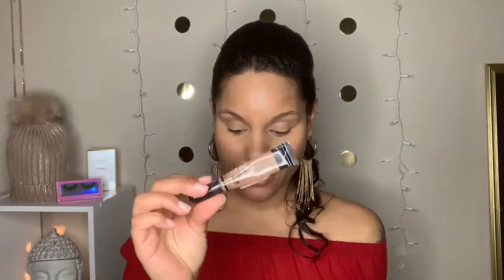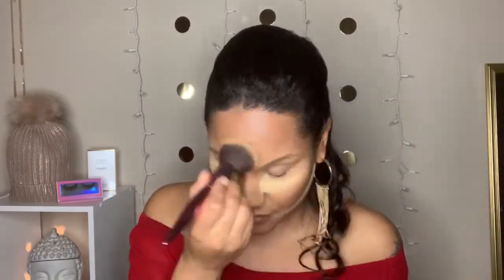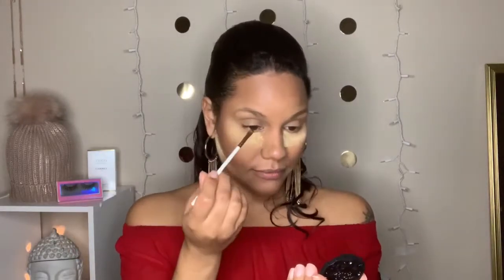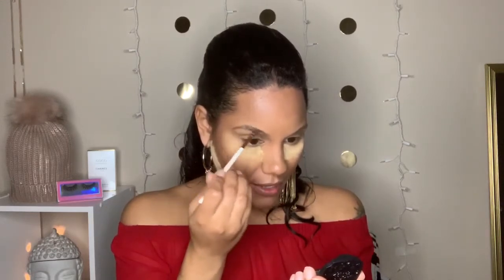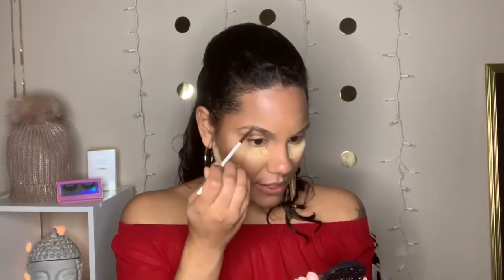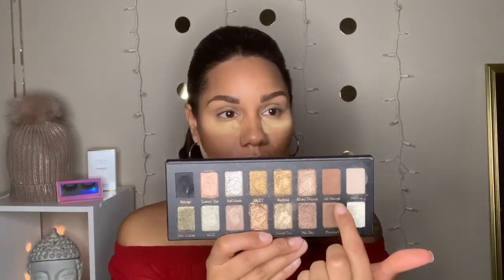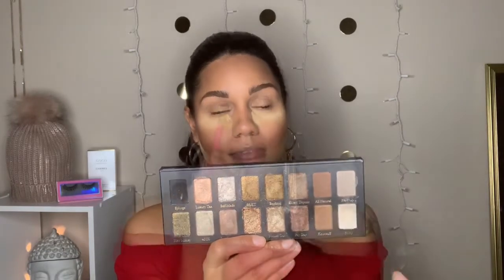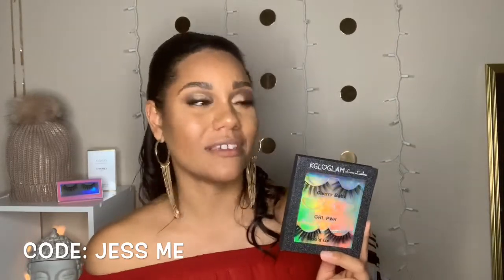Simple HOLIDAY MAKEUP Tutorial | KGLOGLAM Lashes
Halli Hallo everyone 😀

Creating a simple, beautiful Holiday makeup look for you 🌹

Lashes used:
KGloGlam in the style “Girl Power”

Music 🎶

Title: You
Artist: Sappheiros
Genre: Chillout